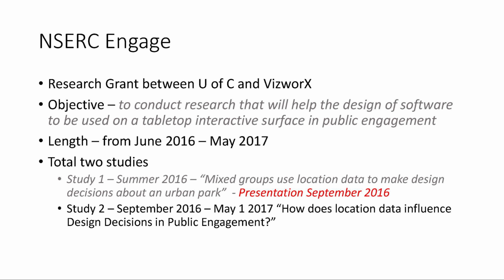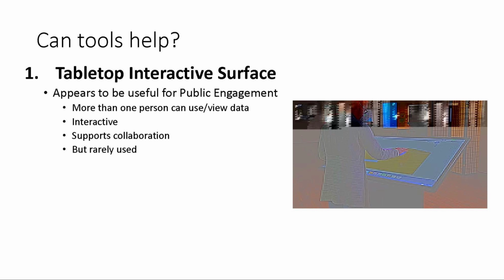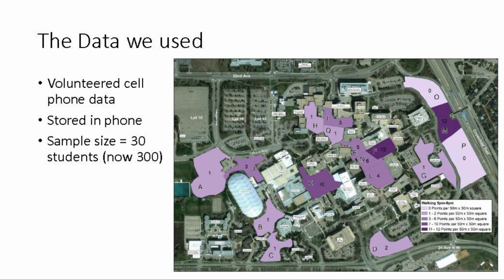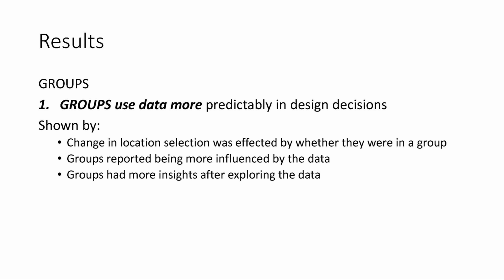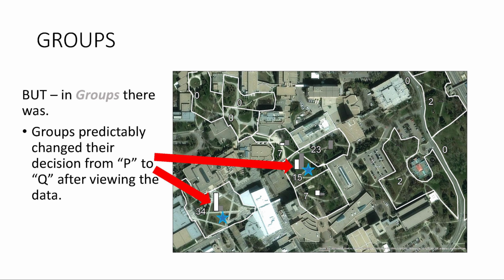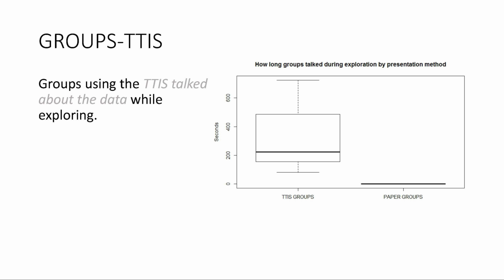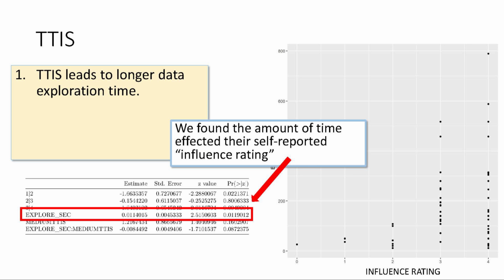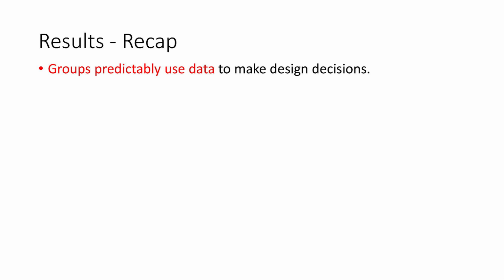VizworX Presentation4 Page 01